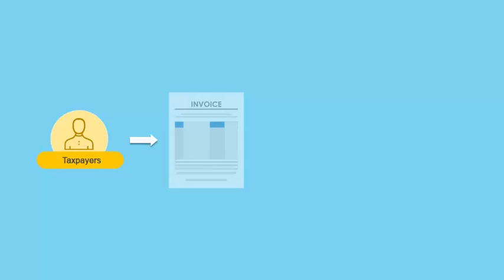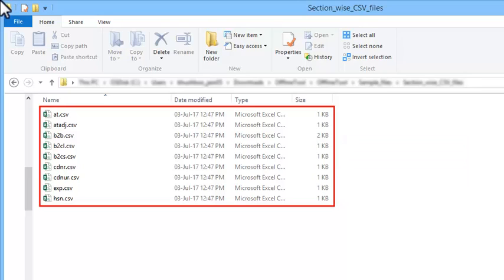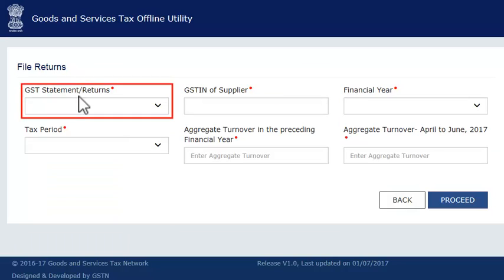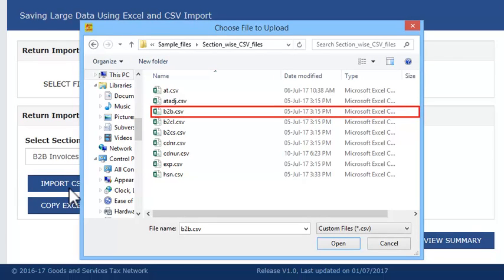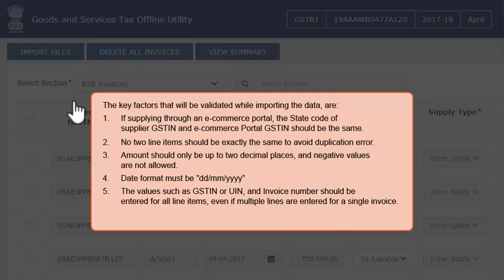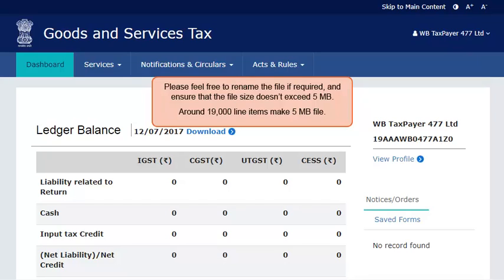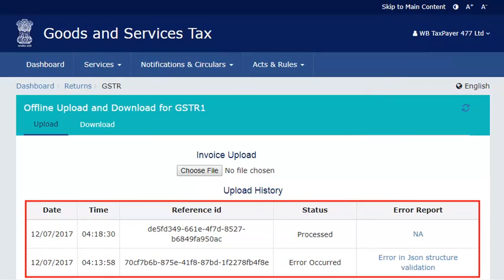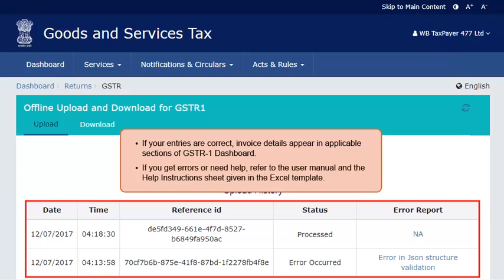A Complete Guide for Offline Utility | By Ur's Ravi Telugu | Secunderabad